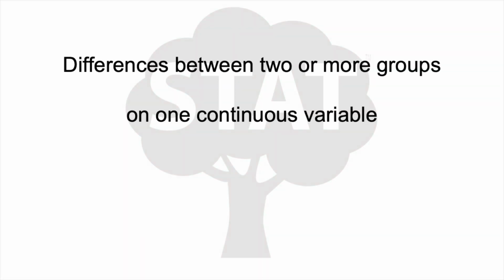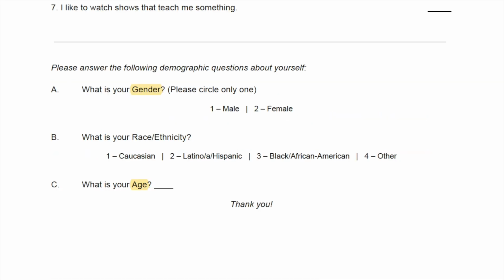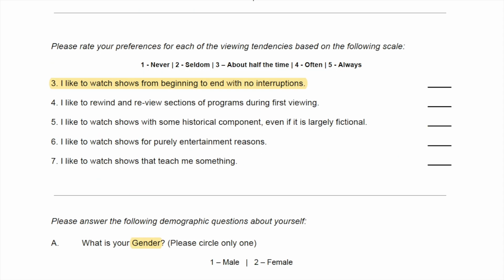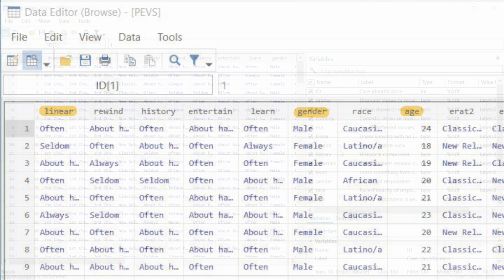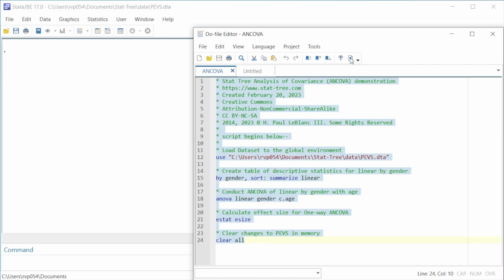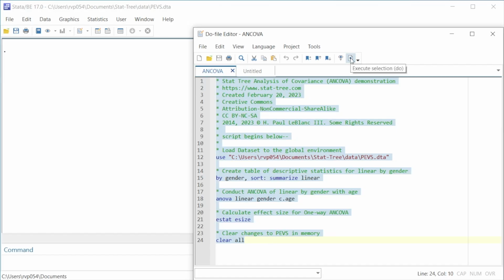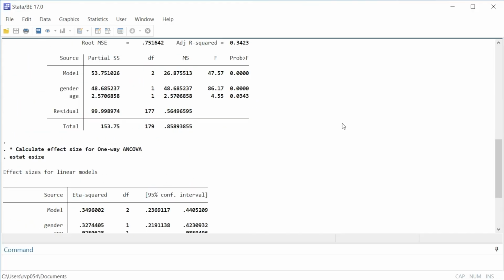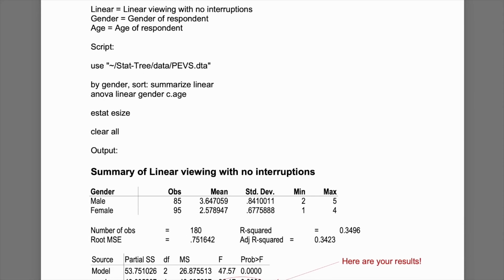One-way Analysis of Covariance (ANCOVA) using Stata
How to conduct an Analysis of Covariance (ANCOVA) in Stata.

ANCOVAs are utilized for comparison of groups on a continuous variable when controlling for a covariate. This video demonstrates what type of variables are relevant for the ANCOVA test using a dataset derived from a survey instrument. The survey instrument is presented showing the items measuring the variables for the test. The dataset is shown within the statistical program being used for the test. The procedures for test are demonstrated. The output for the test is described.

Chapters:

0:00 Statistical test name and description
0:17 Variable types and number
0:27 Survey instrument description for variable measurement and sample items
0:51 Dataset open in Statistical software program
1:02 Conducting the statistical test
1:21 Examining the results of the statistical test
2:07 Where to find sample output